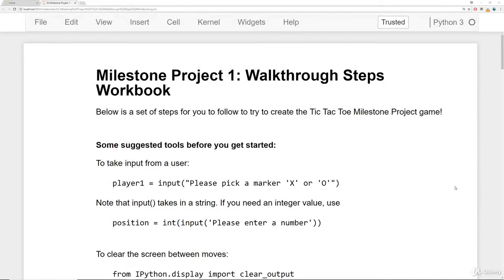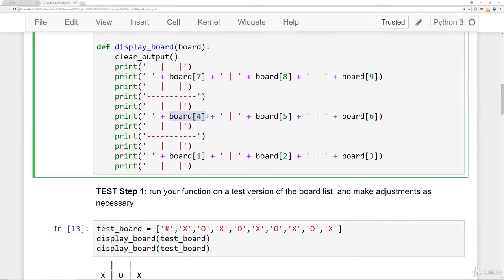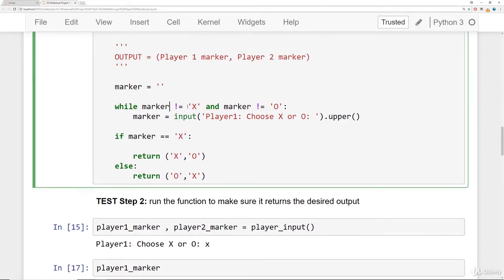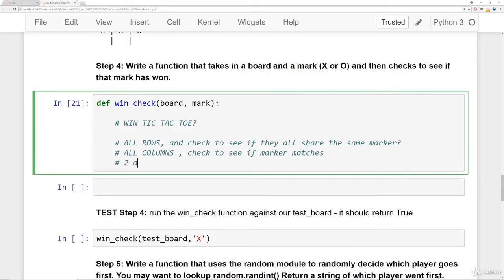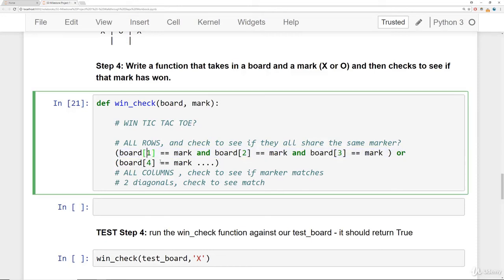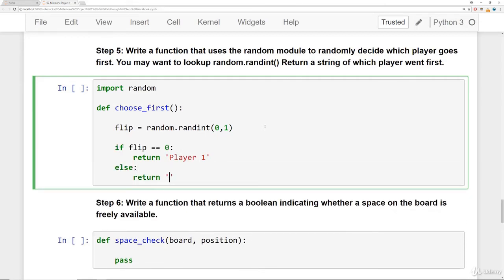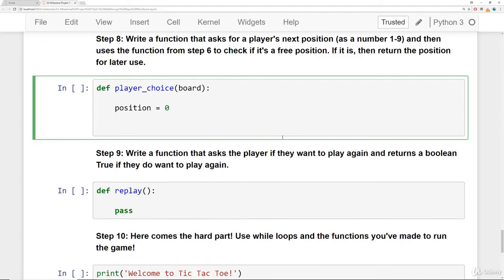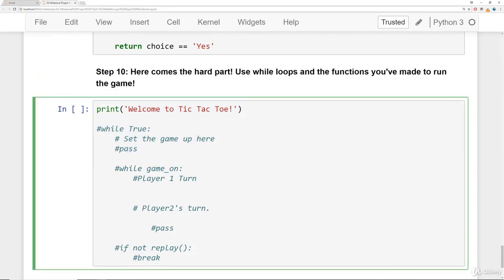Solution Overview for MileStone Project 1 Part-45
Solution Overview for MileStone Project .

python tutorial
python
learn python
python for beginners
python programming
python tutorial for beginners
python coding
python course